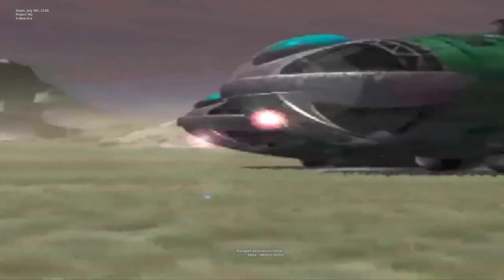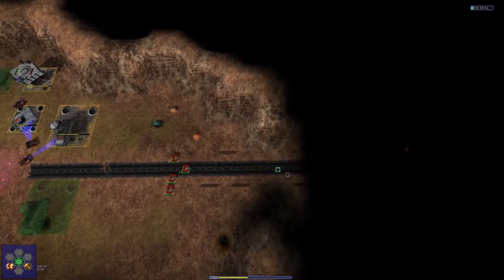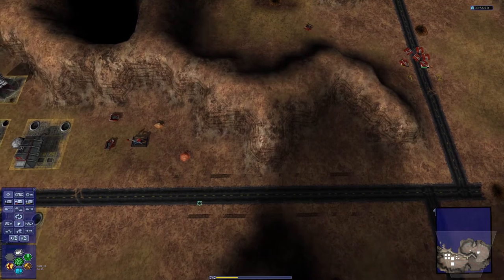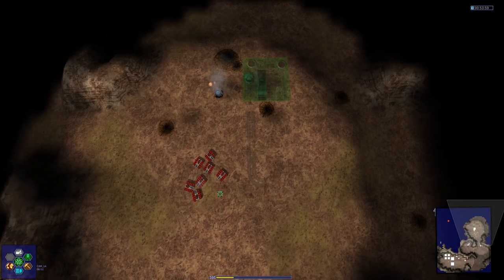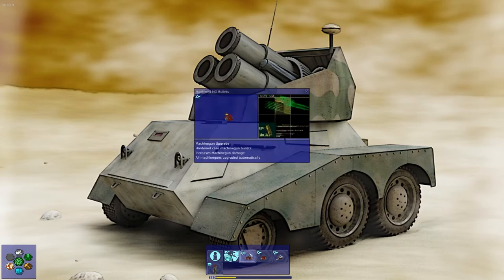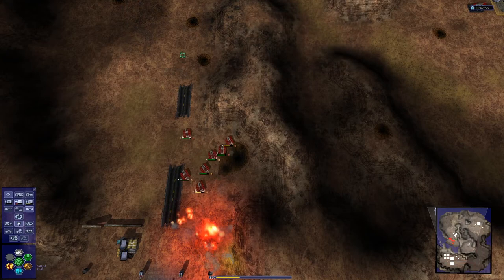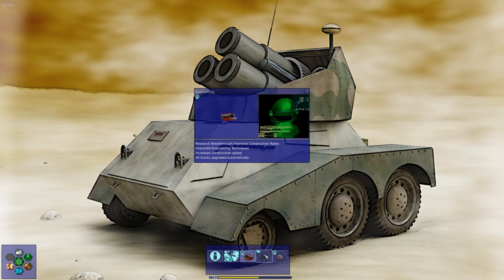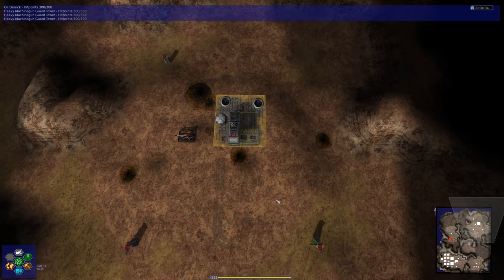TheMouseMaster's Warzone 2100 - Alpha-1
Can a group of Rambo-wannabes stop us from rebuilding the world before we even get off the ground?